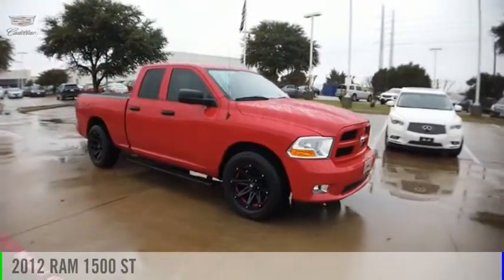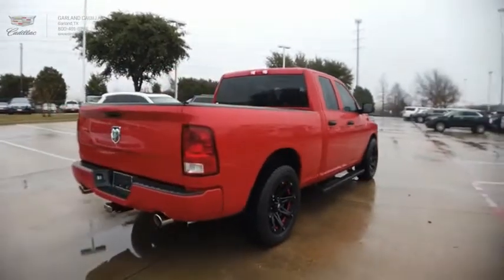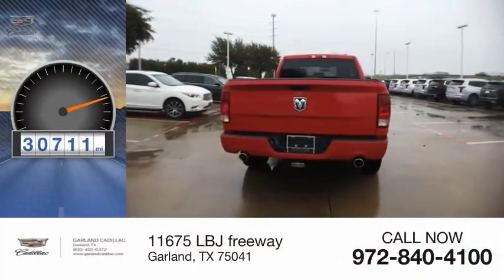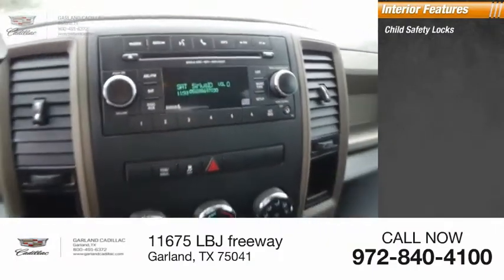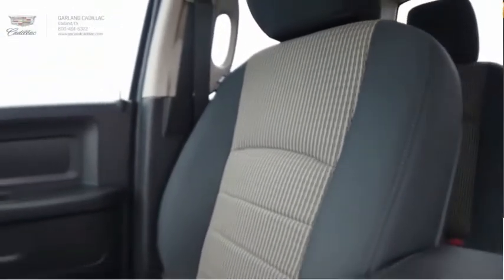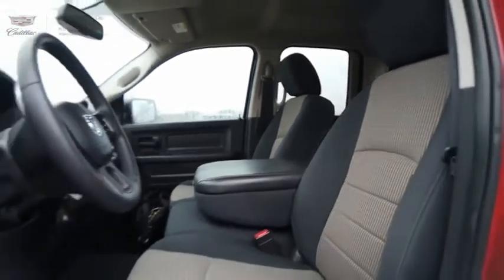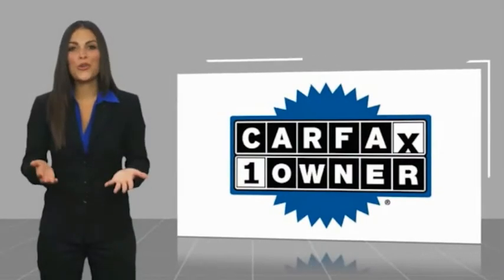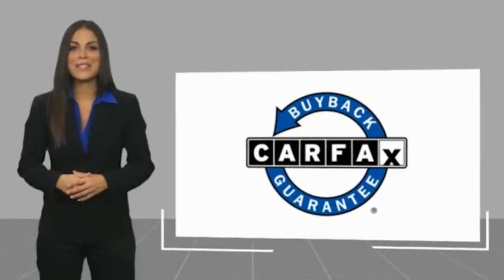2012 RAM 1500 Garland TX CS307164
2012 RAM 1500 ST

Garland Cadillac
11675 LBJ freeway